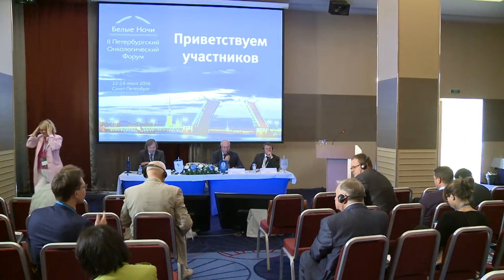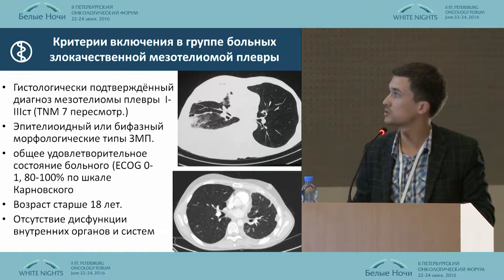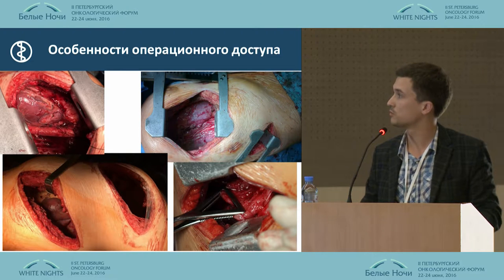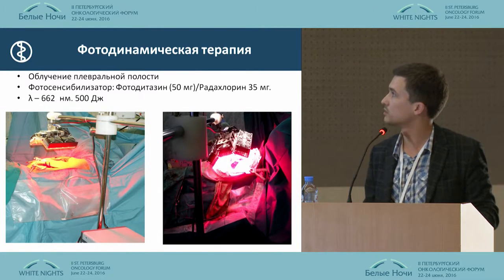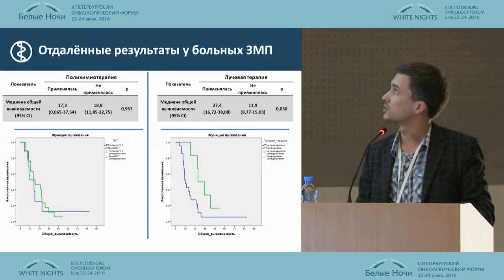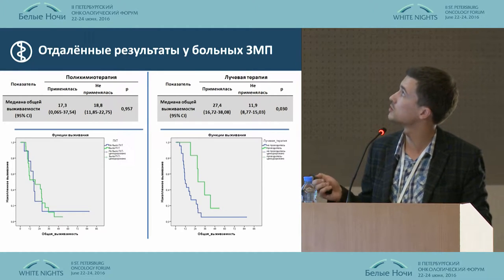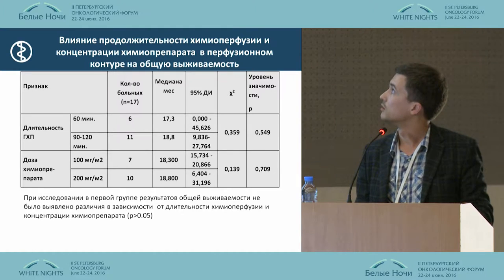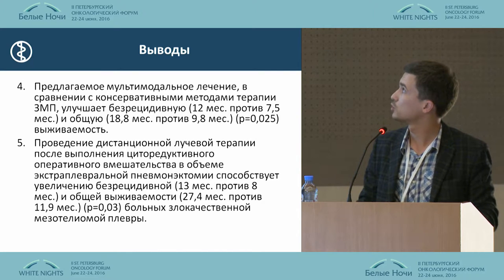Multimodal approach to the treatment of patients with malignant pleural mesothelioma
CURRENT STATUS OF SURGICAL AND COMBINED TREATMENT IN THORACAL ONCOLOGY